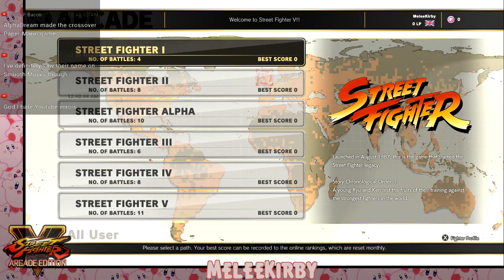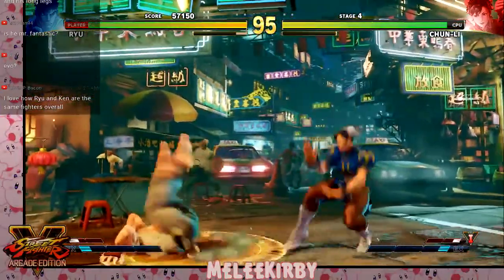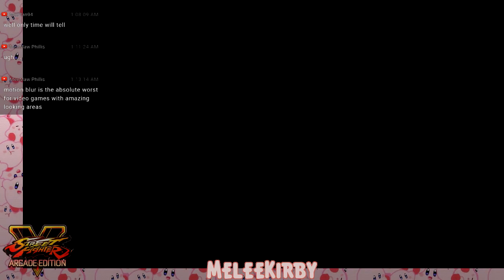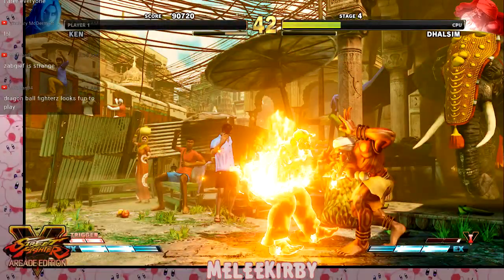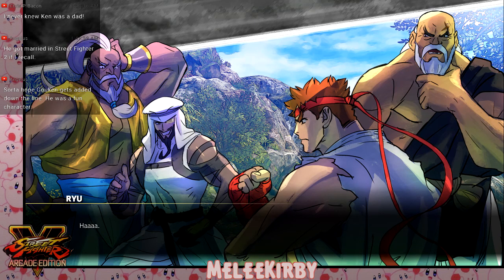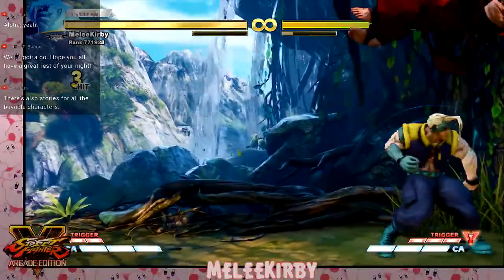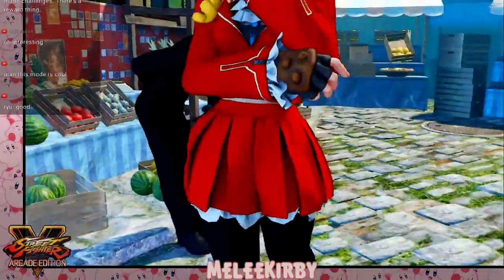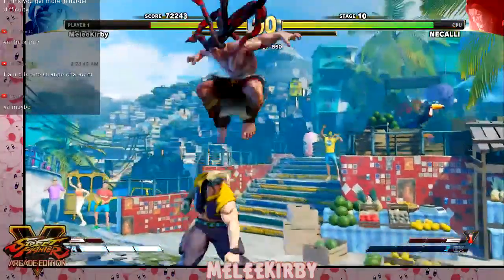MeleeKirby - Street Fighter V: Arcade Edition (Part 1)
Or as I'd like to affectionately call it: "Street Fighter V1.0"
Street Fighter V: Arcade Edition is available for PlayStation 4 and PC/Steam.